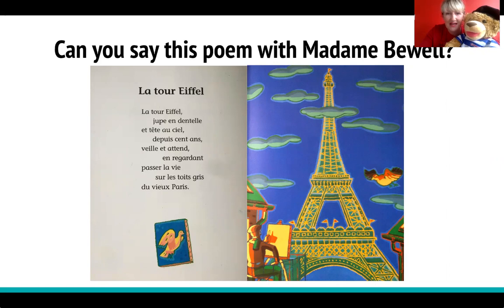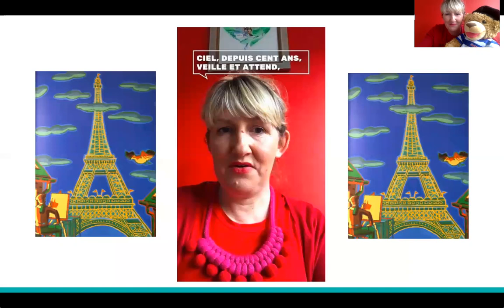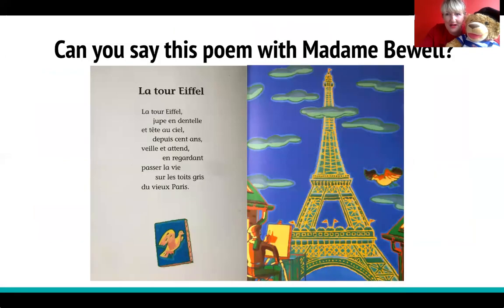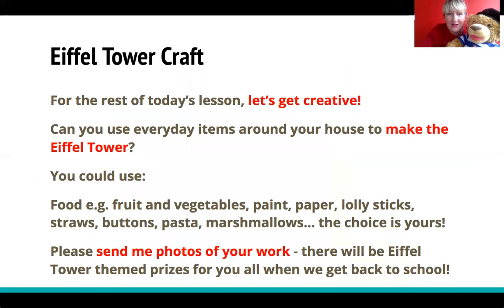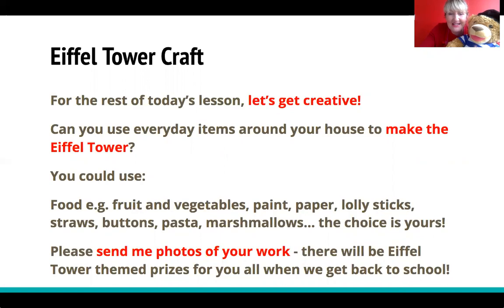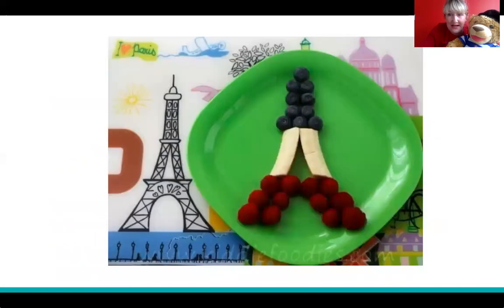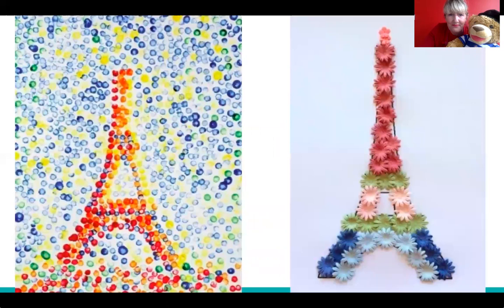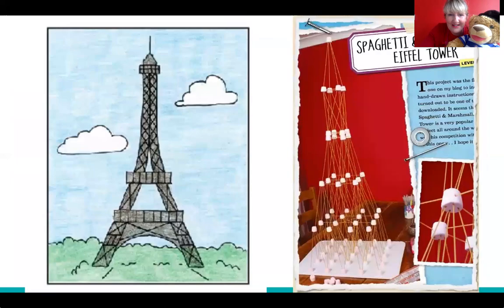French with Madame Bewell - Paris et la Tour Eiffel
In this video, Madame Bewell and Camembear will share a lovely poem in French about the Eiffel Tower. Try your best to join in! Then there is a follow on craft activity where you can build your own Eiffel Tower out of everyday household items. We can't wait to see your amazing art work!